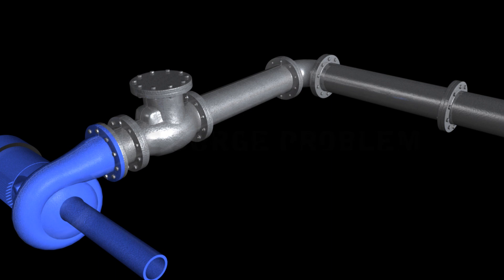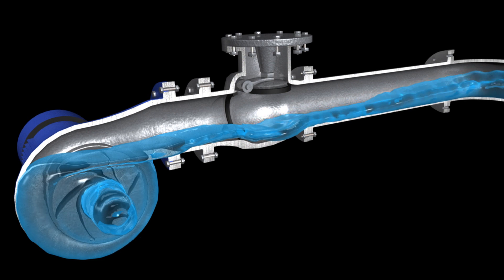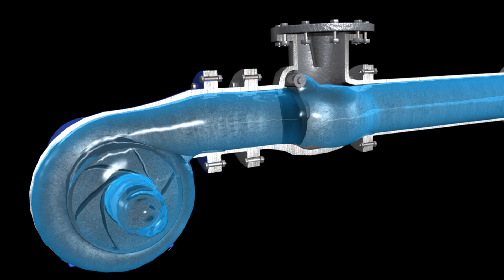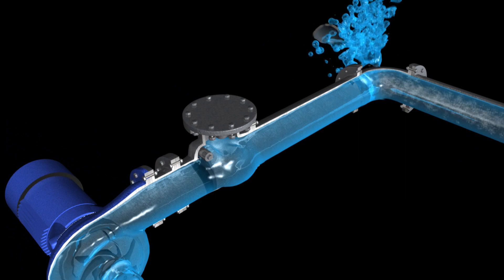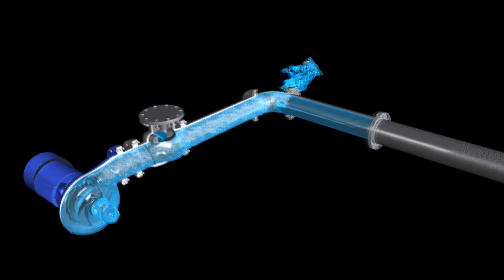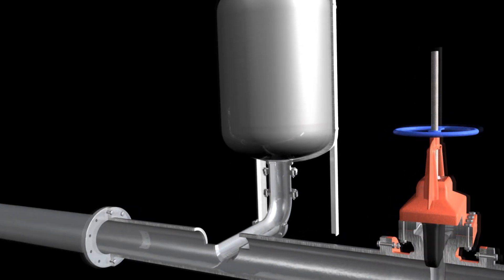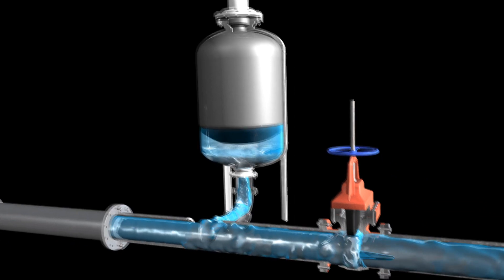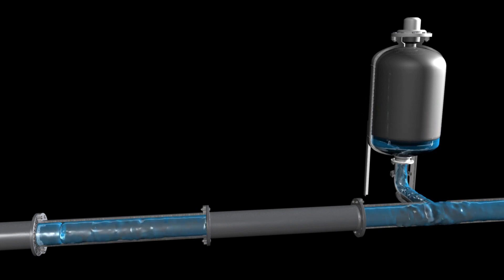How a Bladder Surge Tank can alleviate column separation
Young Engineering is the manufacturer of the highest quality surge suppression tanks.  Young Engineering employs bladder suppression tanks, which consist of a bladder filled with a gas to act as a shock absorbed when there is a surge suppression in the pipeline.

Column separation refers to the breaking of liquid columns in fully filled pipelines.  Column Separation can occur during a water hammer event when pressure drops to the fluid's vapor pressure.  A vapor cavity will start to grow; this cavity acts as a vacuum, retarding the liquid columns, which finally starts to diminish in size when the liquid columns change flow direction. The collision of two liquid columns can cause an instantaneous spike in pipeline pressure. This pressure spike travels through the entire pipeline and creates a severe load upon the machinery and individual pipeline. Repeating column separations may result in pipeline collapse.

A Young Engineering Bladder Surge Tank will act as a shock absorbed when a valve closes or pump shuts down (normally in an unexpected circumstance); reducing the momentum pressure within the tank until it reaches its rest point.

for further information regarding these tanks as well as other forms of pulsation and surge control products.
Copyright Young Engineering & Manufacturing, Inc. 2009 Worldwide